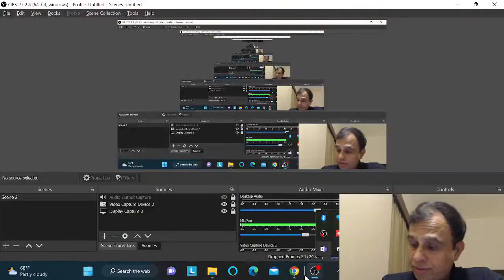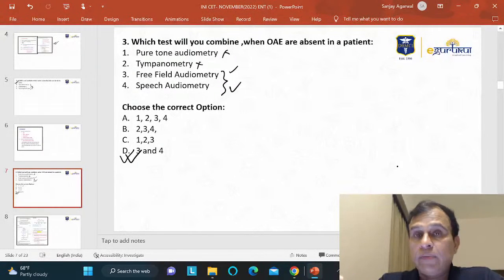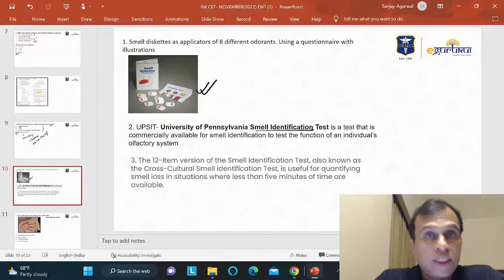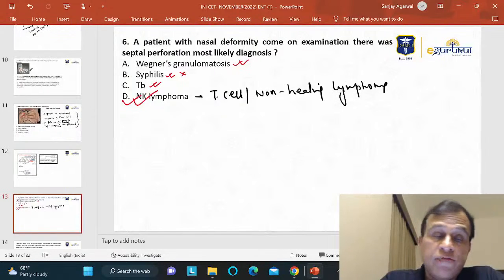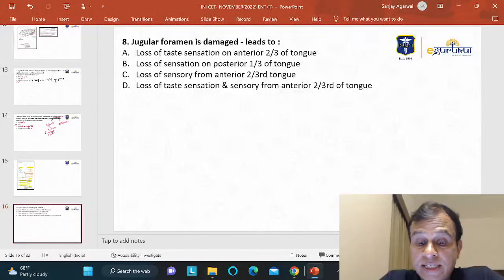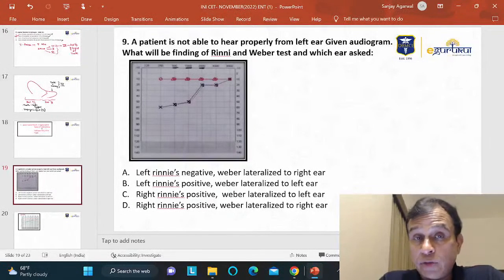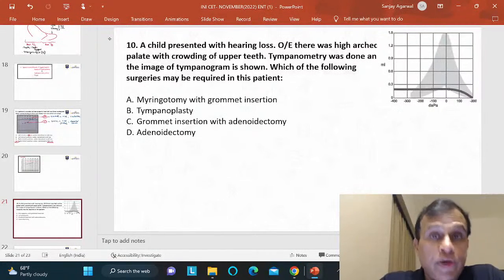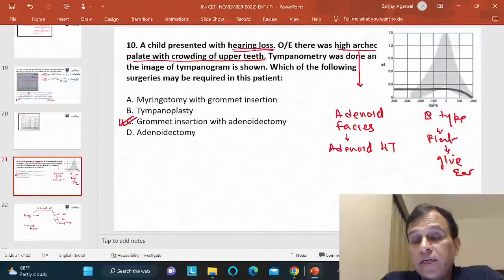INI-CET Nov 2022 | Recall Questions of ENT | Dr Sanjay Aggarwal | DBMCI 94% Strike Rate.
In this video, Dr Sanjay Aggarwal is discussing INI-CET Nov 2022, Questions of ENT. 94% of the questions were from DBMCI eGurukul Notes.

Download the latest eGurukul 3.0 and attempt more questions available on both IOS and Android